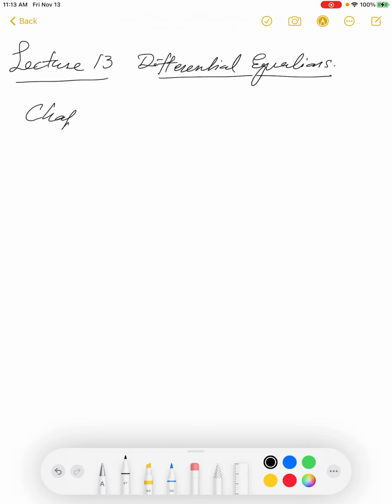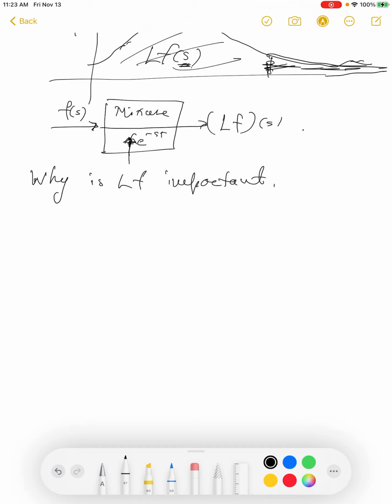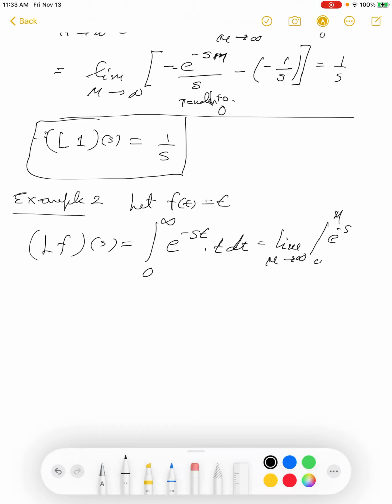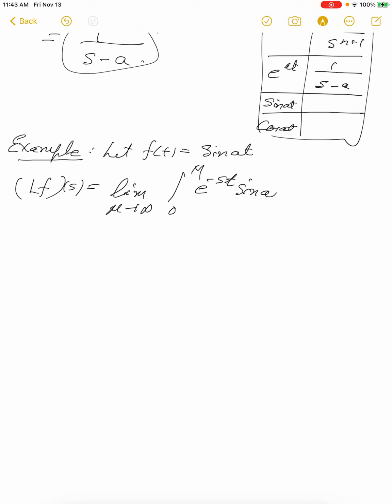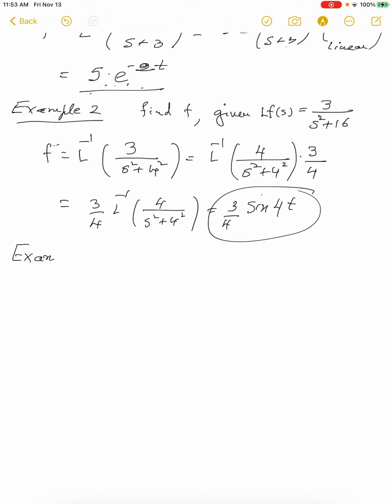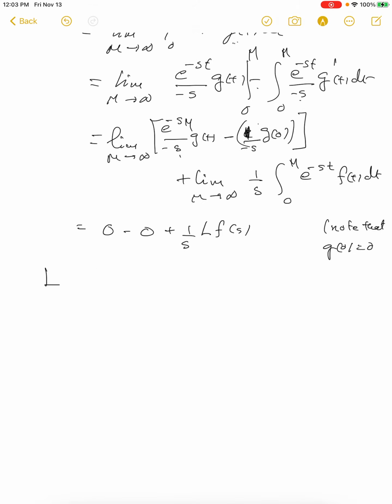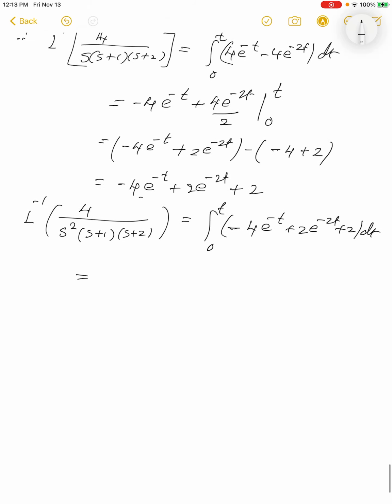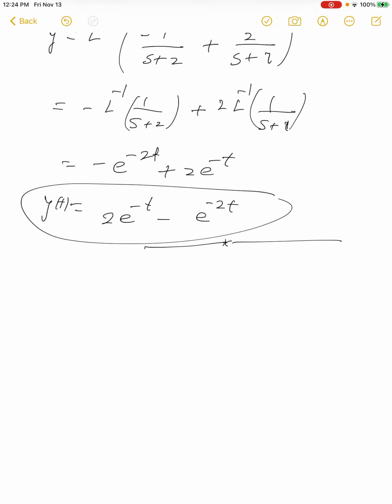Lecture 13 : Diff-Eqn